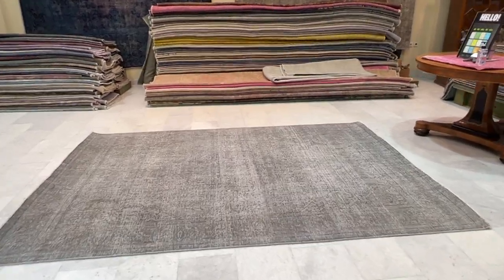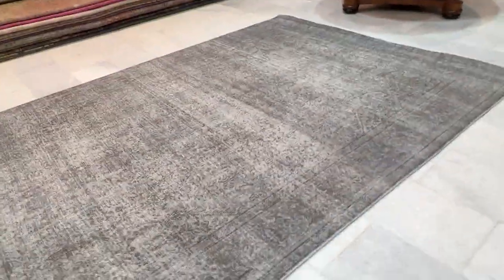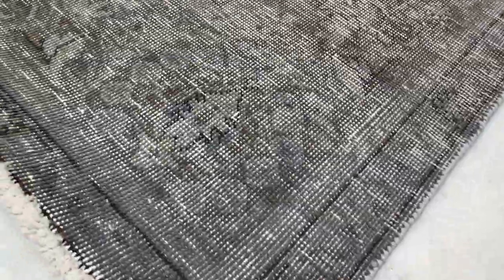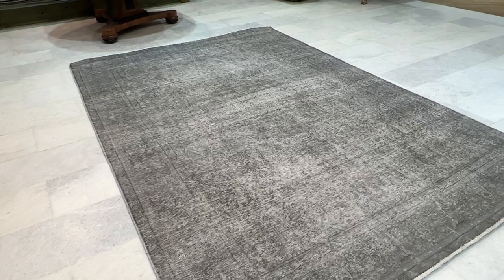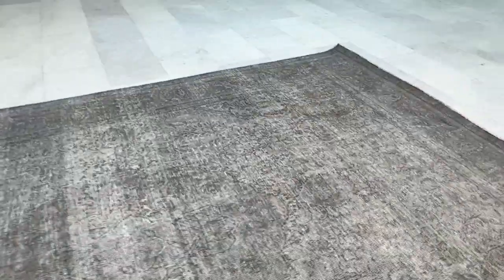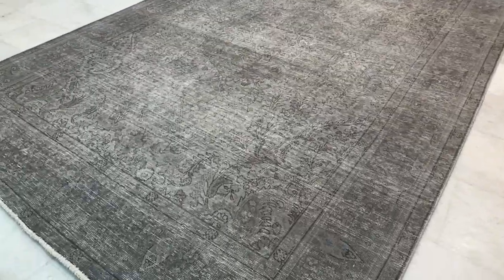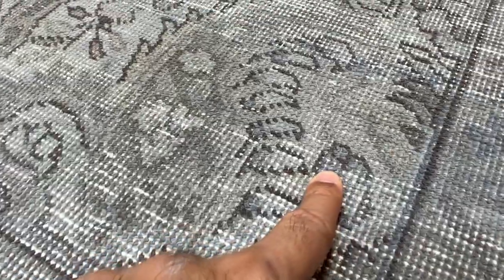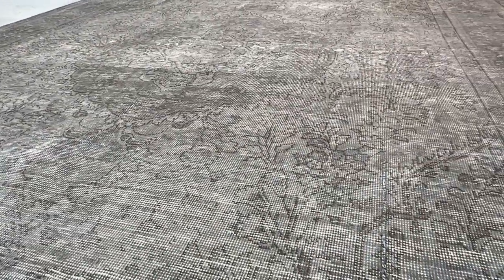Vintage perserteppich 23950